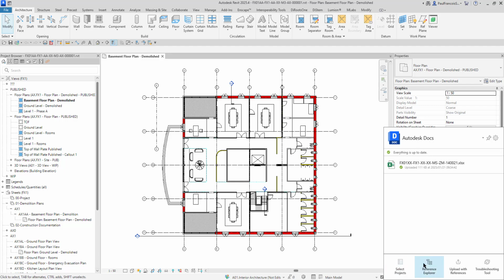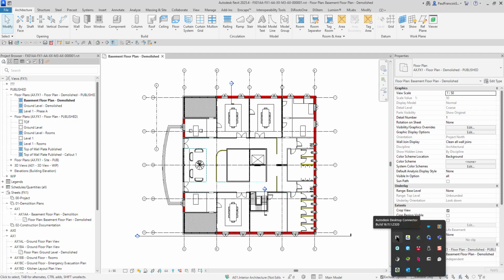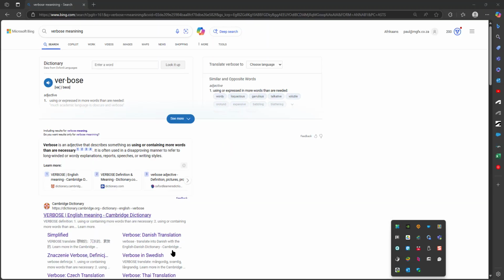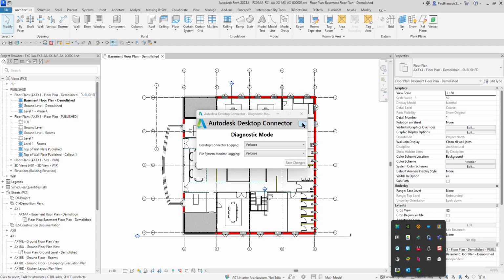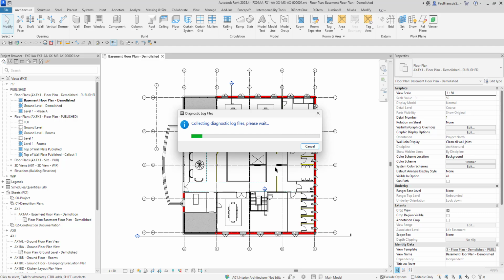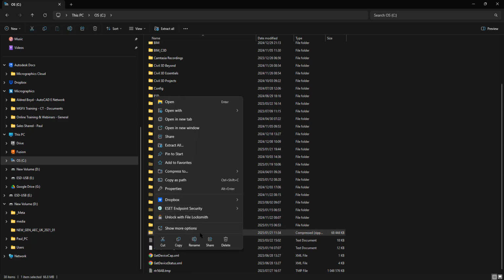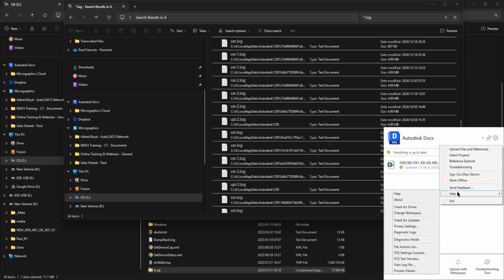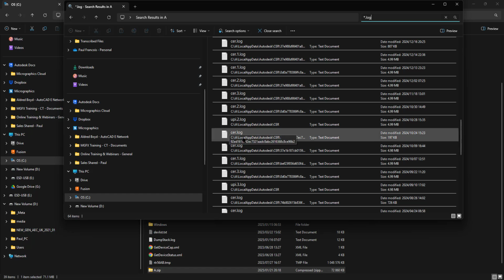Create Diagnostic Logs for Autodesk Desktop Connector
In this short video, we use the WEEDFEATURES command in Civil 3D. The command uses carious geometric constraints to simplify polylines, 3D polylines, and feature lines. If you need to reduce the amount of data in your project, this command can greatly benefit you.